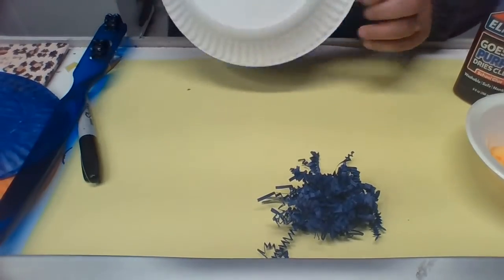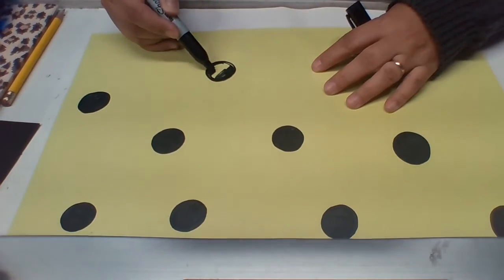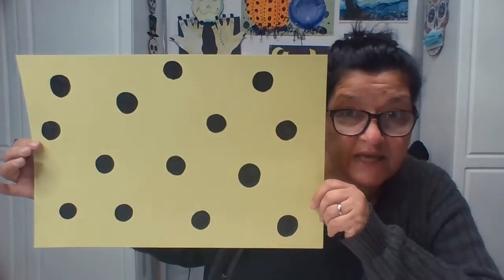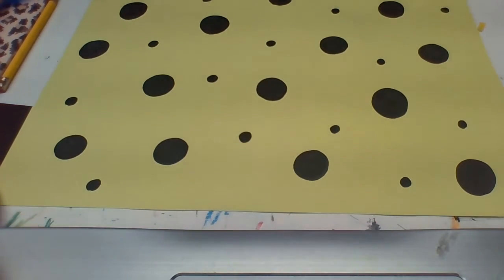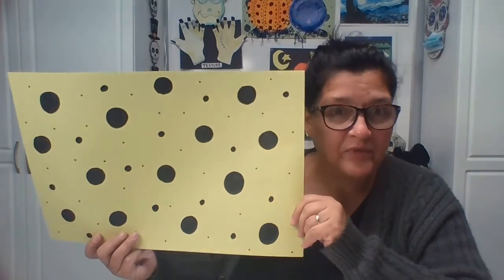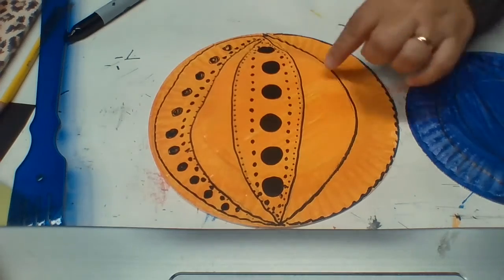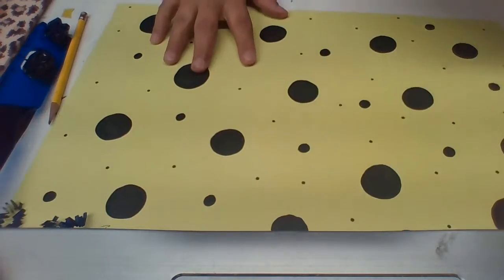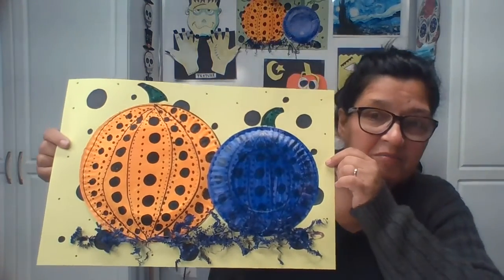Kusama inspired Pumpkins